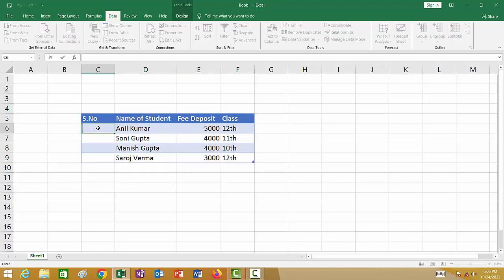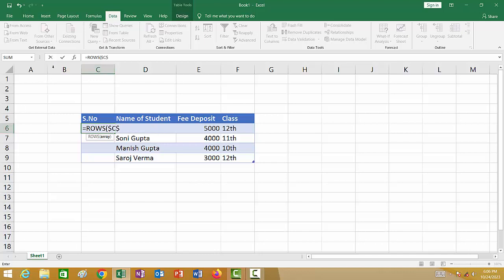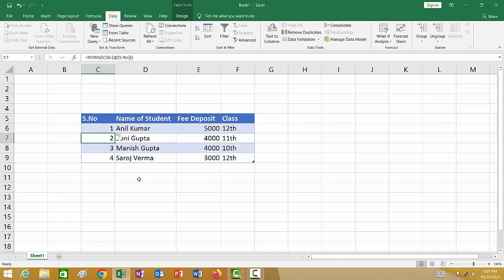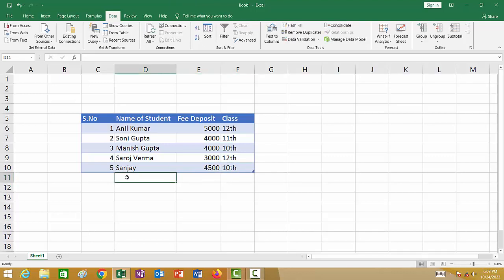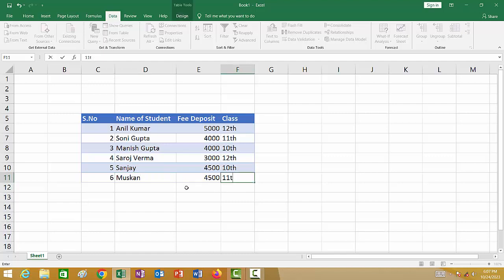MS Excel Serial no fill Automatically Excel Data Entry | How to fill Auto Serial No in Excel